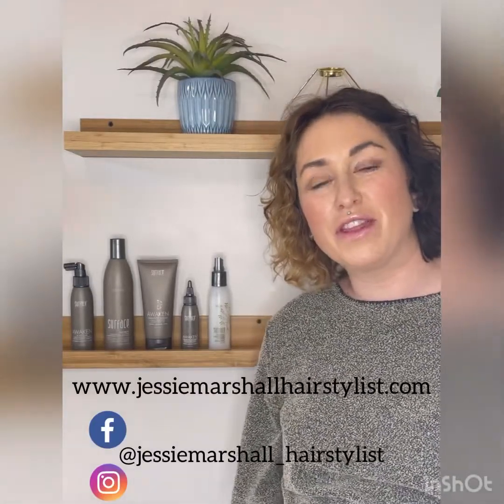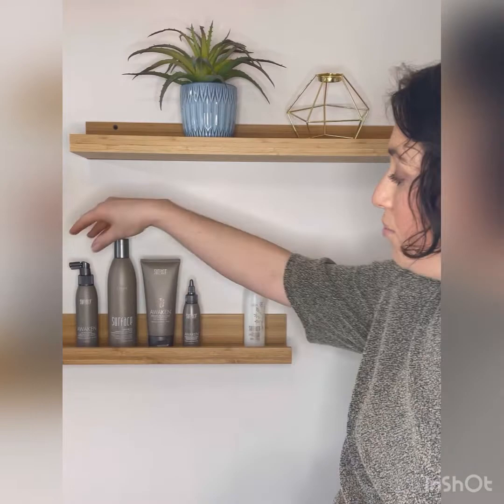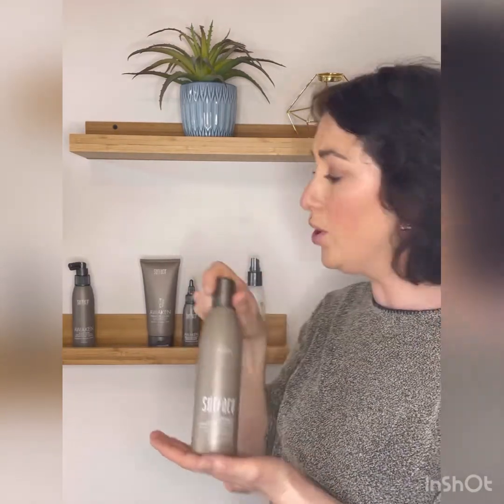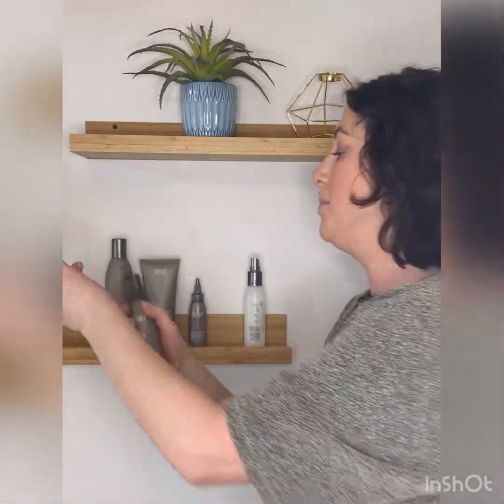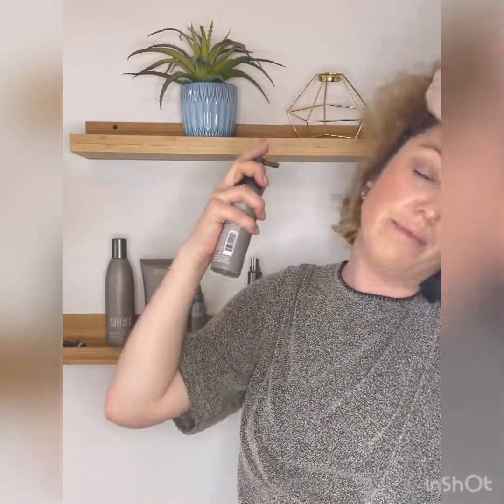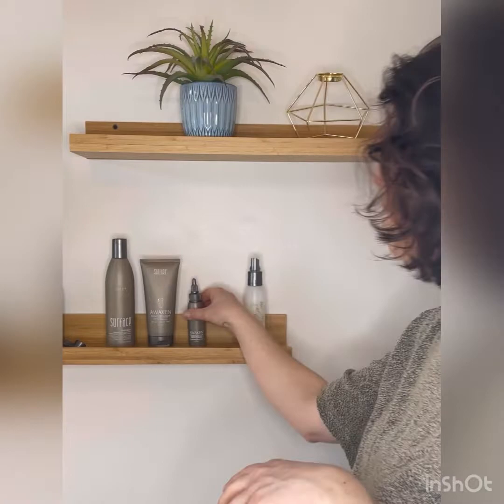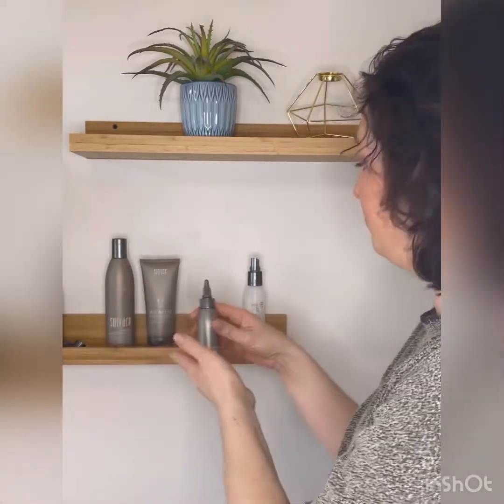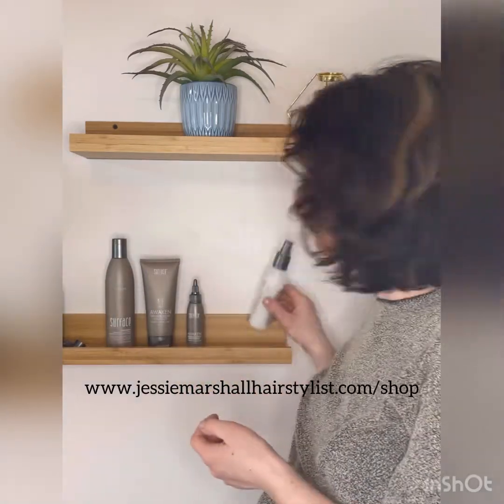DIY scalp facial with Surface Awaken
Your scalp is made of skin, it deserves a facial treatment

Our scalp is so overlooked but yet so reactive to it's environment. It's time to give your scalp some self care

Revitalize your scalp, rejuvenate your hair. Treat hair loss, alopecia, dandruff, psoriasis, and itchy scalp.  Naturally cleanse, stimulate, and strengthen.  Botanicals, vitamins, amino acids provide for drug free cellular rejuvenation and healthy follicle producing healthy hair

KEY BENEFITS
STRENGTHEN
STIMULATE
REVITALIZE
ANTI-AGING
FOR ALL SCALP CHALLENGES

Surface Awaken is the solution for-

Thinning hair
Alopecia
Postpartum
Rapid hair loss
Dandruff
Psoriasis
dry/oily scalp

Surface hair is a healthy choice-

Natural preservatives
Natural cleansers
Vegan protein
Sugars, corn, vegetable starches
Babassu, moringa, flax & argan oils
Natural aromas
Natural color
Essential micro minerals
Botanical extracts

Surface is free from-

Parabens
Sulfates
Gluten
Animal protein
PVP/VA plastics
Heavy oil
DEA & TEA
Phthalates
Cruelty Free